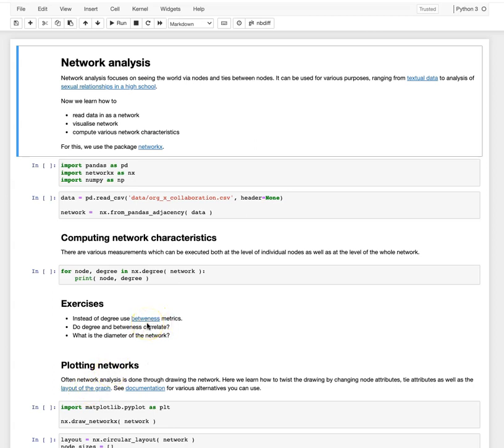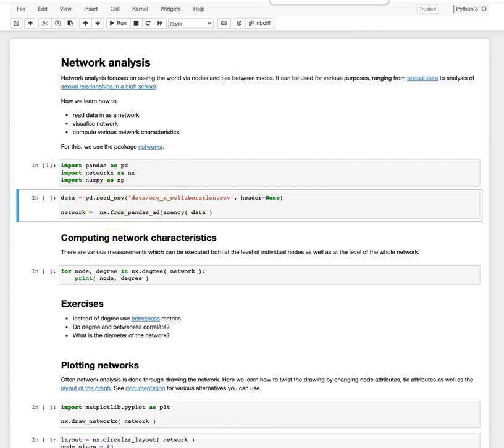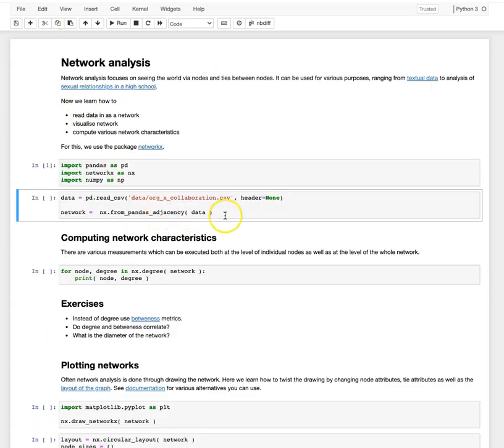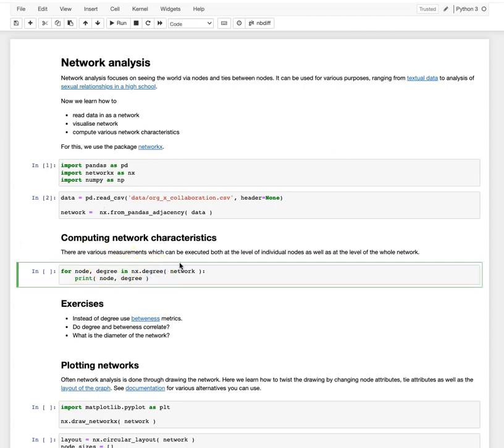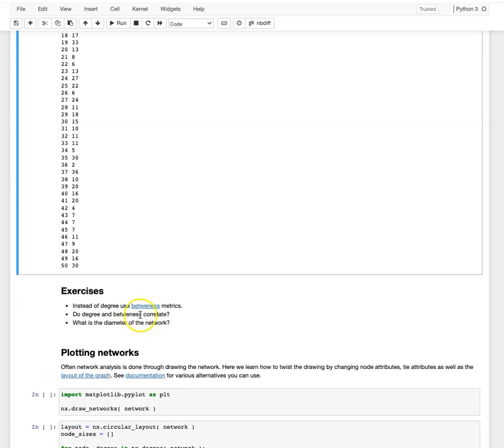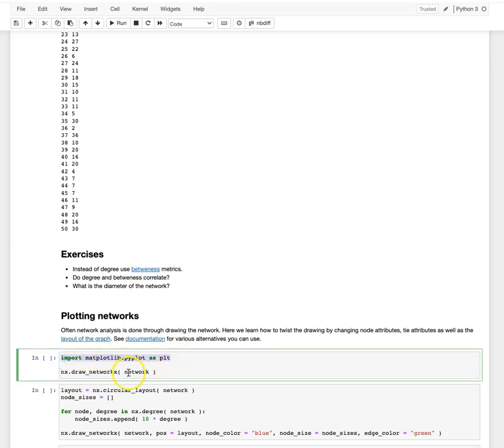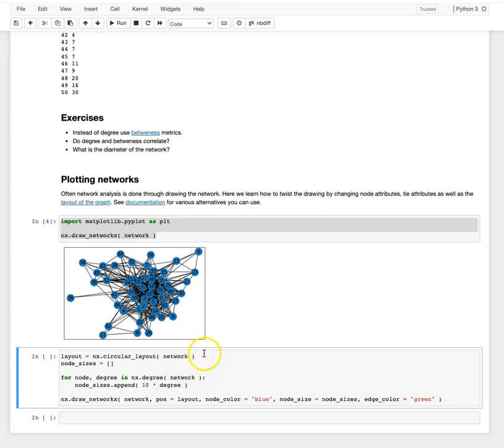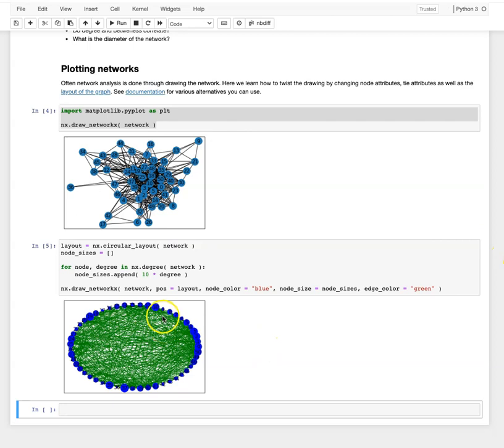Network analysis (Python)